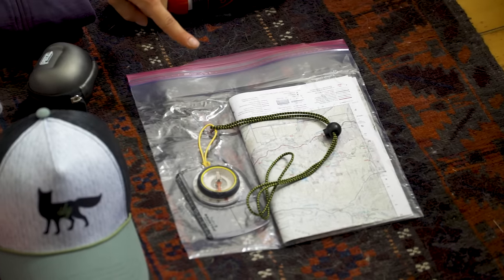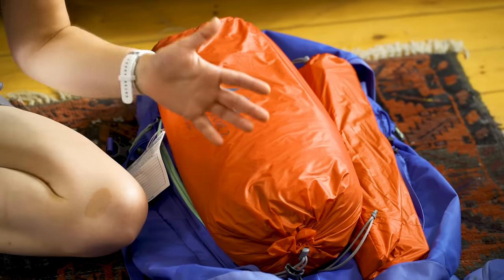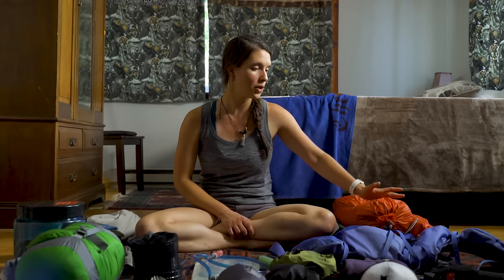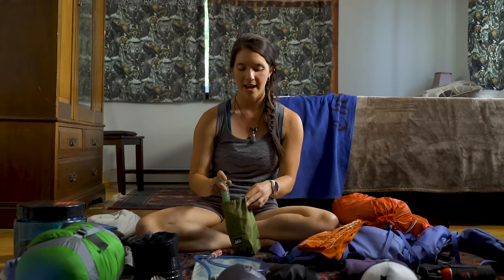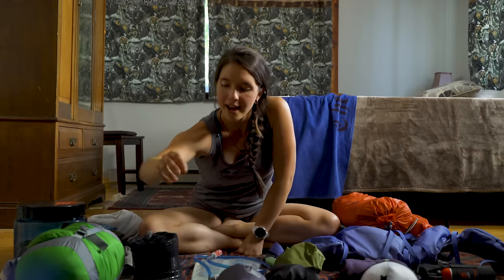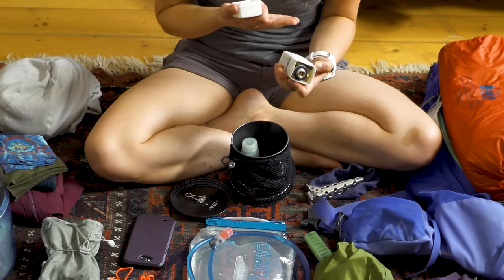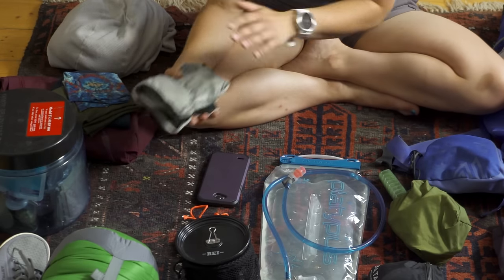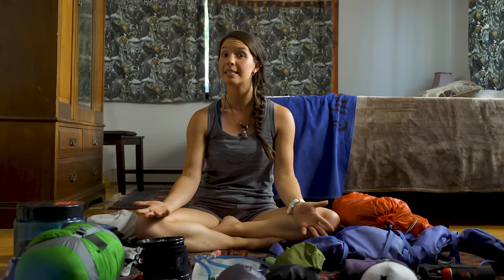Backpacking Checklist || REI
Lots of people ask, “what should I bring backpacking?” There are many decisions to make when you’re packing for a trip into the backcountry, and in this video Miranda shows you what she brings in her pack. Check out the video, and find our handy, printable backpacking checklist